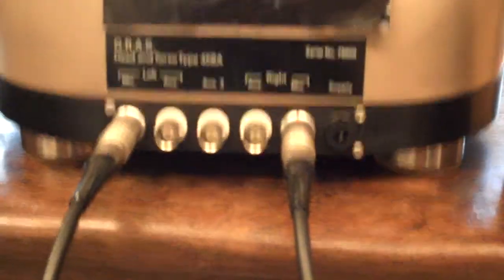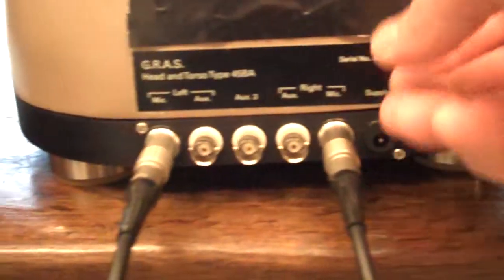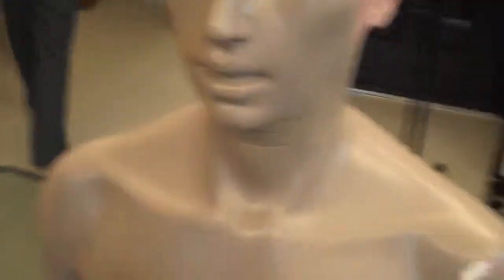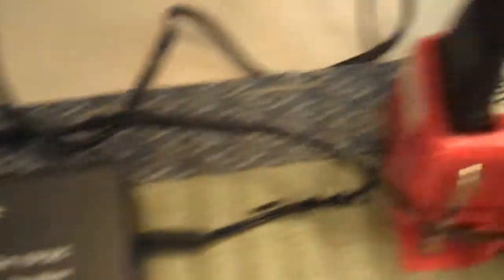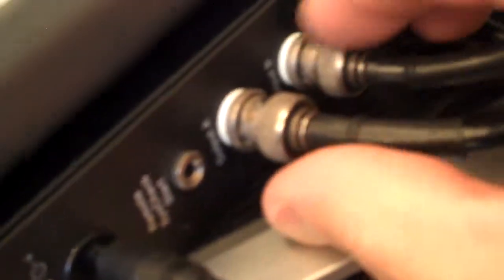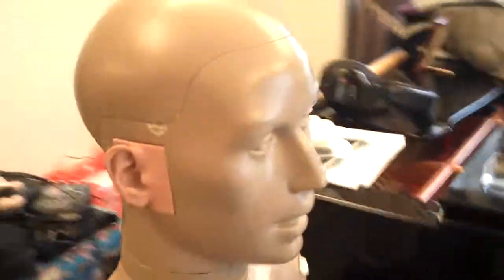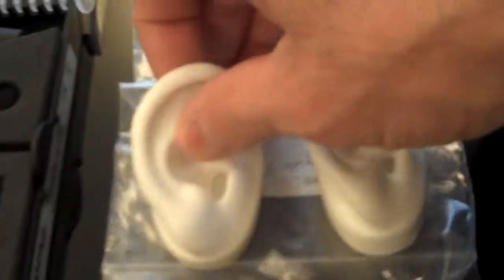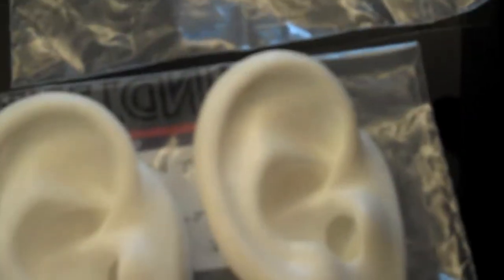Meet Kemar!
This is an advanced research microphone, capable of binaural recording. This introduction is specifically meant for my engineer Mike Harris to see one of the devices we are researching in preparation for my next CD production, although all are welcome to view (it's just probably not very interesting to most).